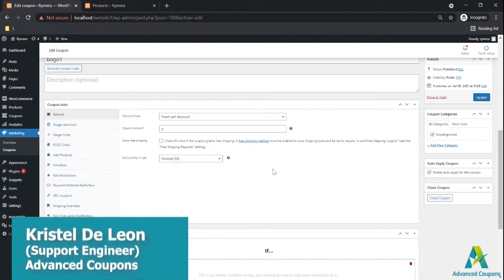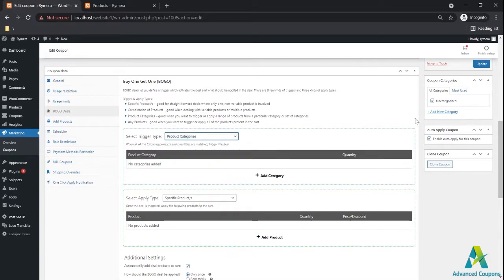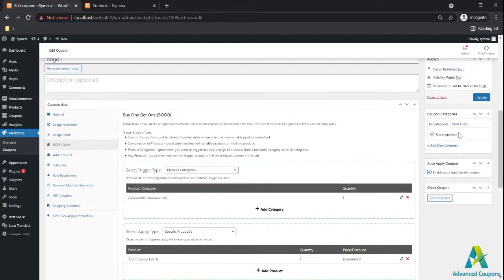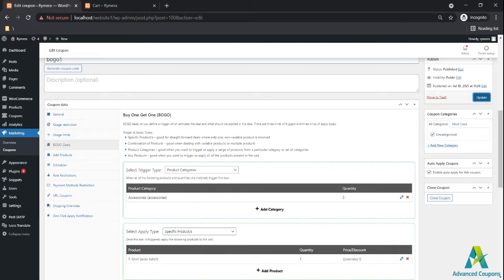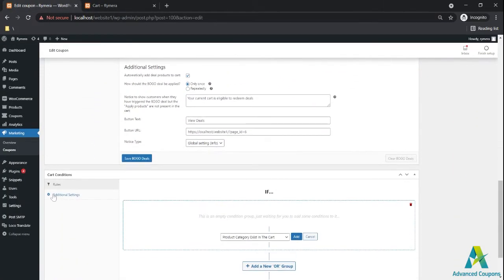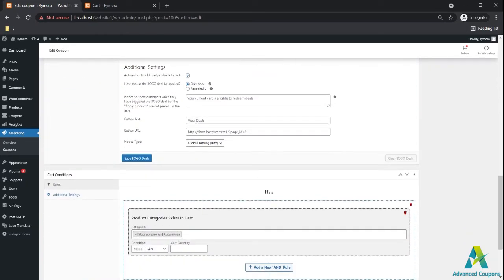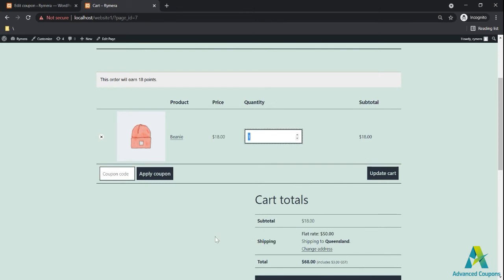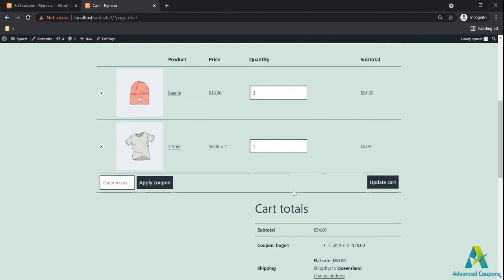Create Automatic BOGO Deals In WooCommerce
Want automatically applied BOGO deals in WooCommerce? This tutorial will show you exactly how to BOGO coupons in WooCommerce that are automatically applied to your customer's cart using a plugin called Advanced Coupons.